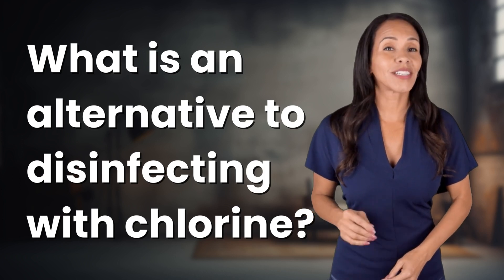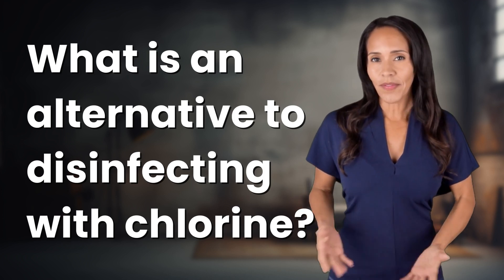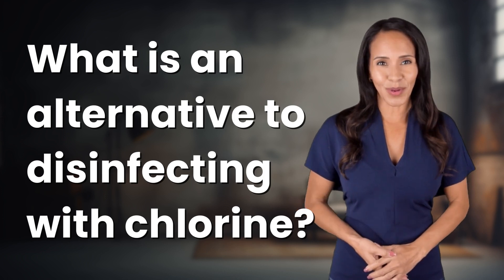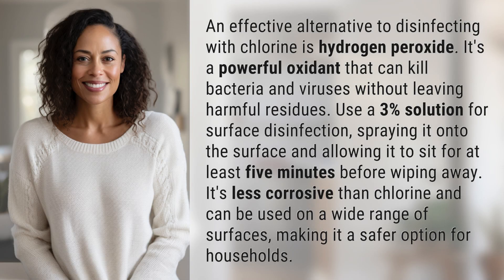What is an alternative to disinfecting with chlorine?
Safe and Effective Disinfecting with Hydrogen Peroxide 👉 Hydrogen Peroxide Disinfection 👉 Learn how hydrogen peroxide can be a safe and effective alternative to chlorine for disinfecting surfaces in your home. With its powerful oxidizing properties, hydrogen peroxide can kill bacteria and viruses without leaving harmful residues behind. Discover how to use this versatile disinfectant for a cleaner and healthier living environment.

Laura S. Harris (2024, April 15.) What is an alternative to disinfecting with chlorine?
    🌐 AskAbout.video